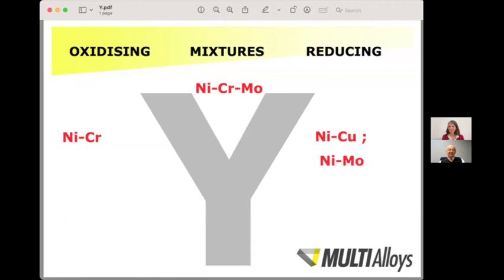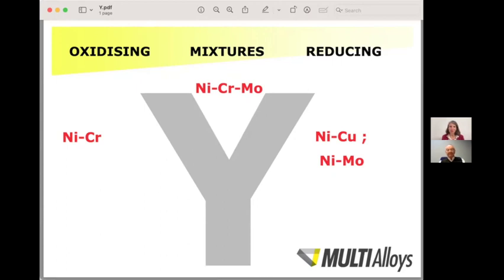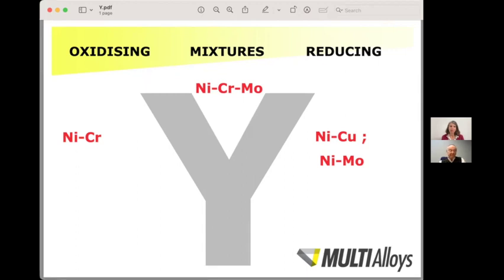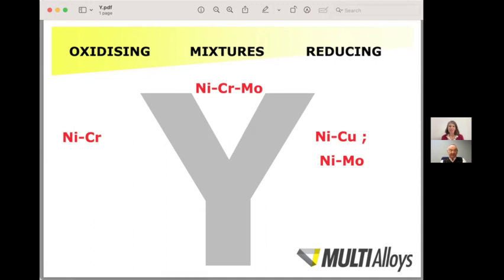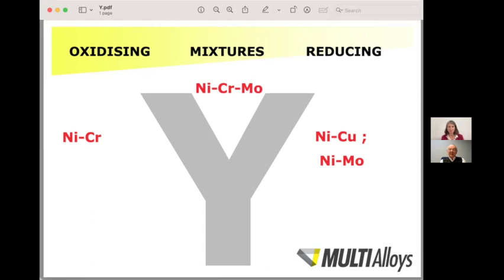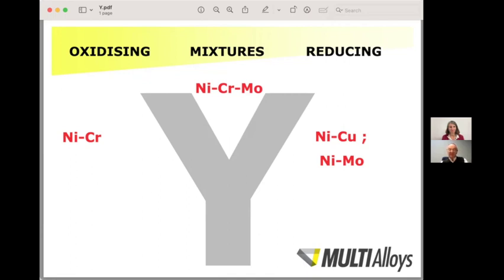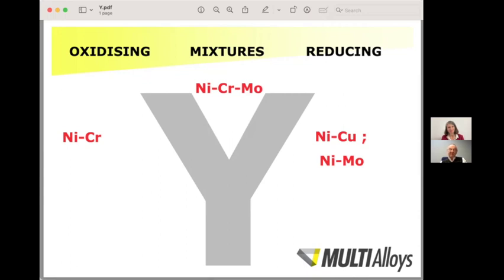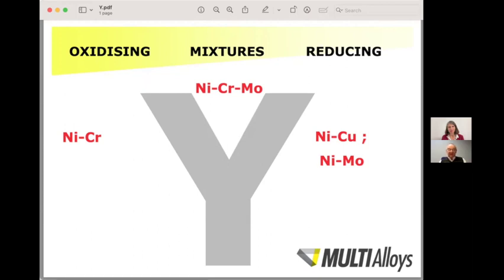Stainless and Beyond: NICKEL ALLOYS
Welcome back to another insightful episode of "STAINLESS AND BEYOND"! In this Bite-Sized Corrosion conversation, we're joined by the knowledgeable Ken Perel, ready to unravel the mysteries of Nickel Alloys.

Join us as Ken delves into the world of Nickel Alloys, exploring their unique properties and applications. From oxidizing to reducing environments, Ken sheds light on the versatility of these alloys and their resistance to corrosion. Discover how nickel's inherent low reactivity compared to iron plays a pivotal role in its performance.

Whether you're a seasoned materials engineer or just curious about the science behind corrosion resistance, this video is sure to offer valuable insights.